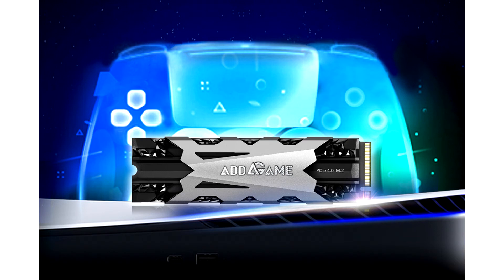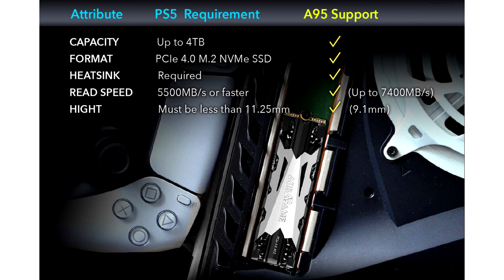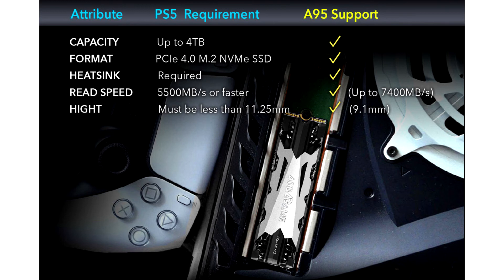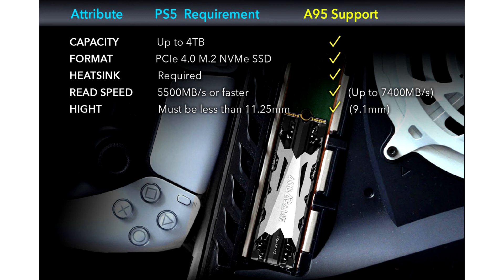Addlink Launches AddGame A95 Gen4x4 SSD for PlayStation 5